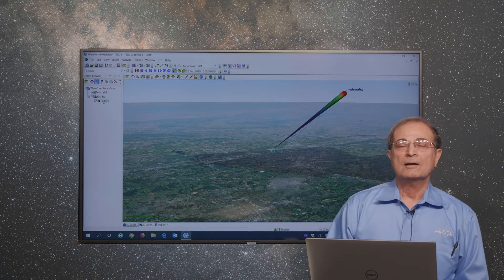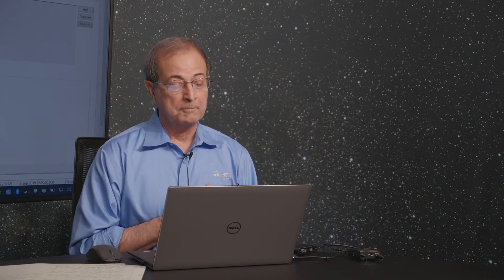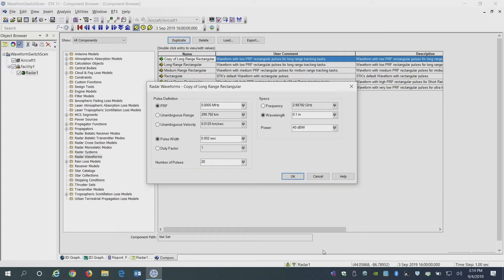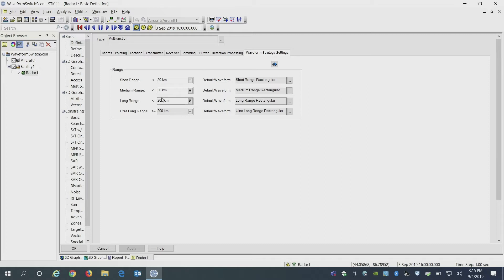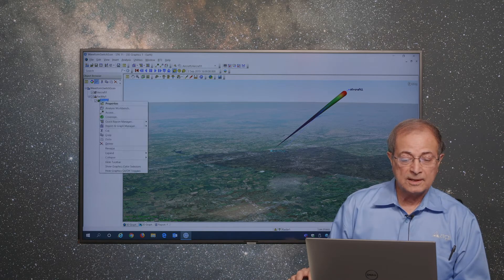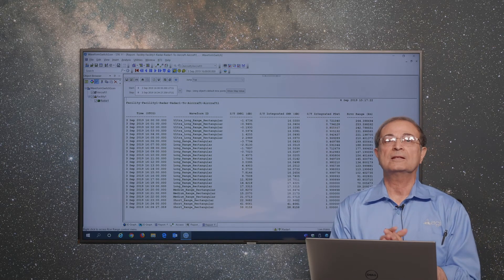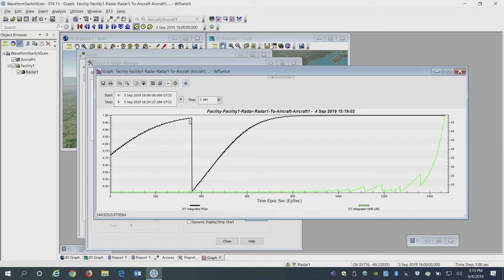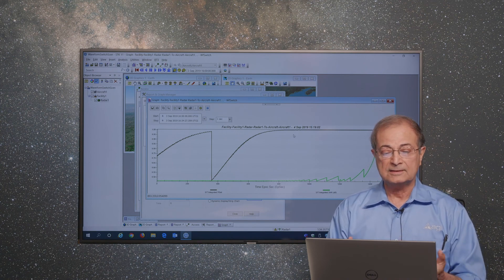Product Demo: Range-Based Waveform Switching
Haroon Rashid demonstrates the enhanced multifunction radar capabilities to support range-based waveform switching in Systems Tool Kit (STK) Radar.